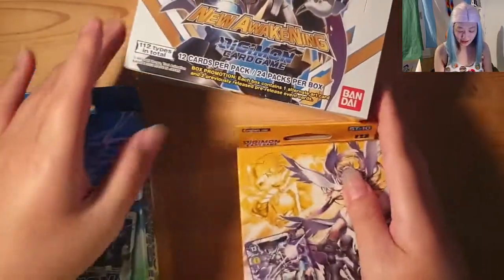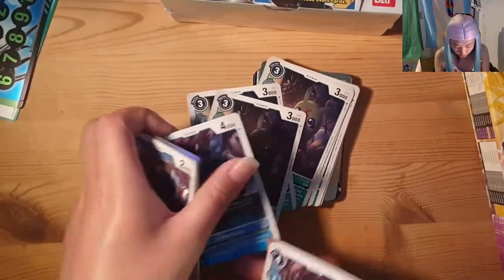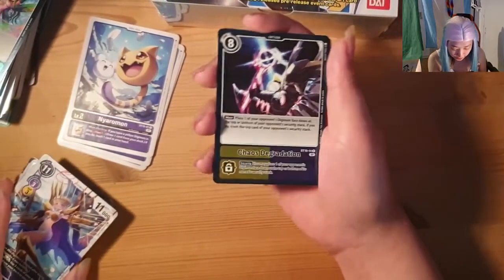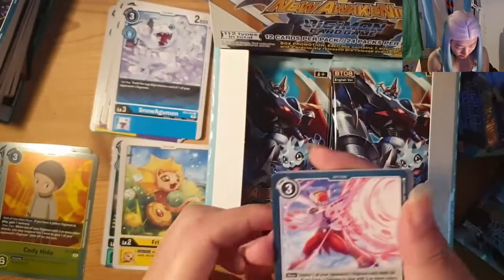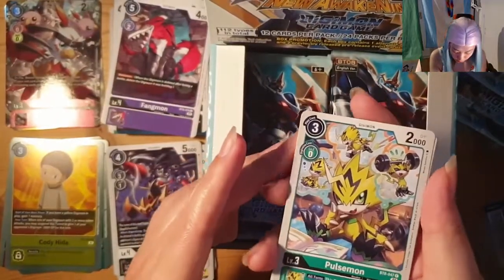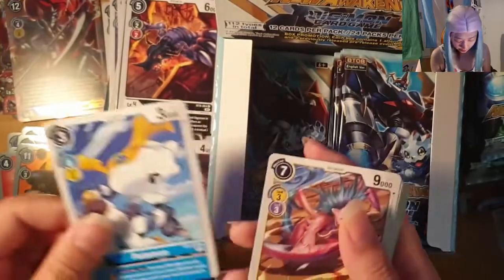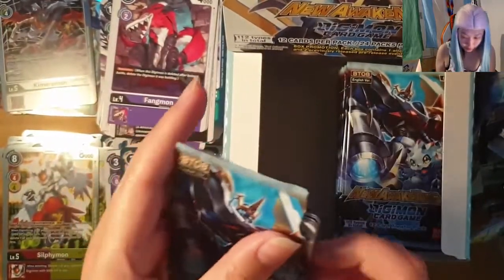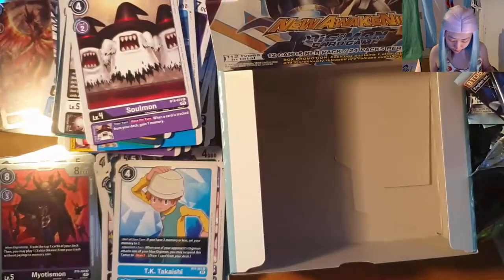Vox Syreni Unboxes 24 - BT08: New Awakening Booster Packs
Digging into the Booster Pack that has a major focus on 02. Since I grew up with it I have a rather soft spot for Armour Evolutions and there sure are a lot in this one!